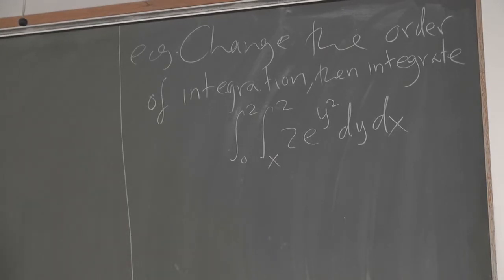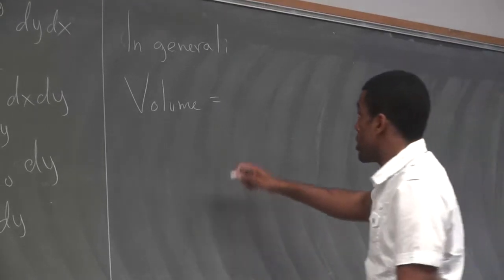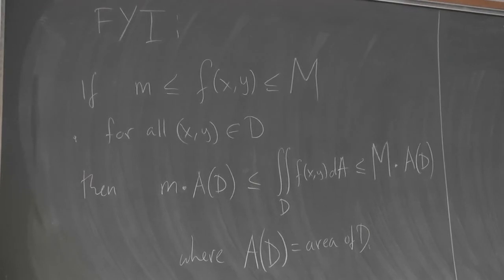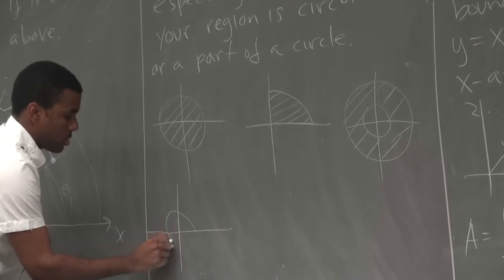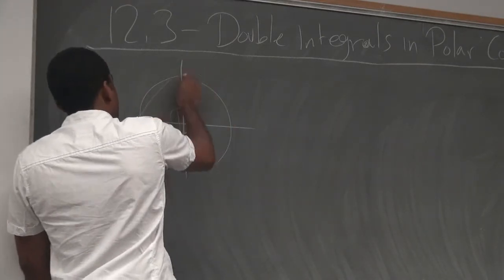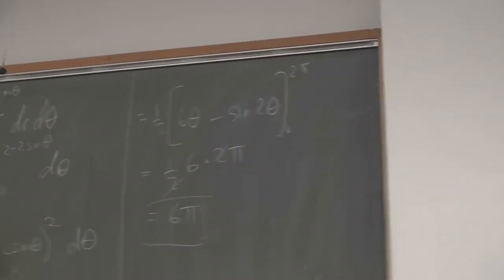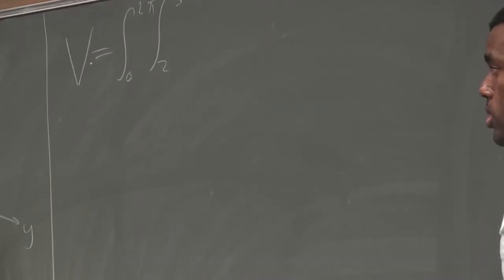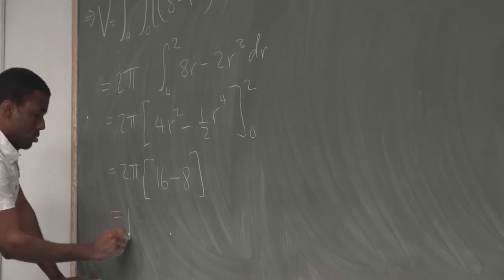calc203 lecture 19 pt 2